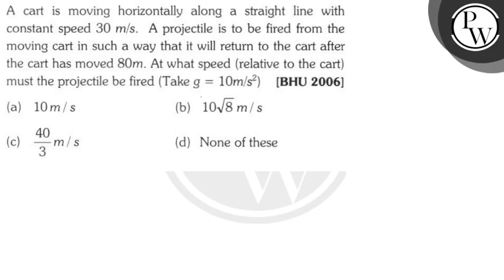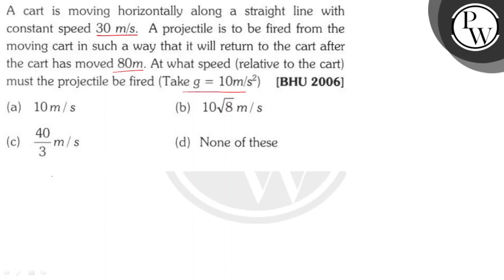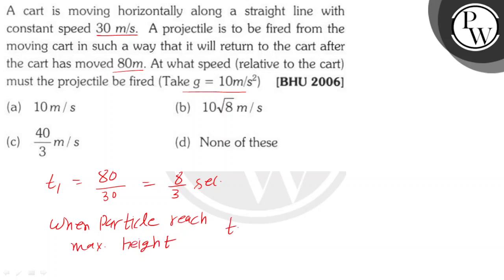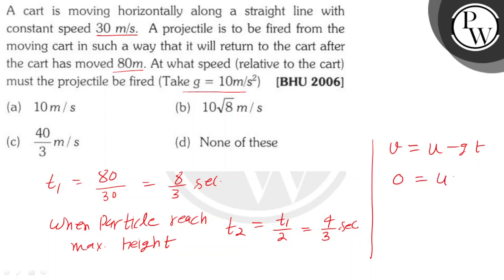A cart is moving horizontally along a straight line with constant speed \( 30 \mathrm{~m} / \mat...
A cart is moving horizontally along a straight line with constant speed \( 30 \mathrm{~m} / \mathrm{s} \). A projectile is to be fired from the moving cart in such a way that it will return to the cart after the cart has moved \( 80 \mathrm{~m} \). At what speed (relative to the cart) must the projectile be fired (Take \( g=10 \mathrm{~m} / \mathrm{s}^{2} \) ) [BHU 2006]
(a) \( 10 \mathrm{~m} / \mathrm{s} \)
(b) \( 10 \sqrt{8} \mathrm{~m} / \mathrm{s} \)